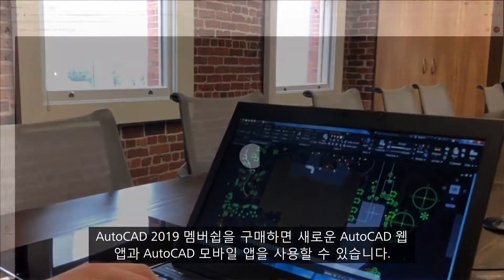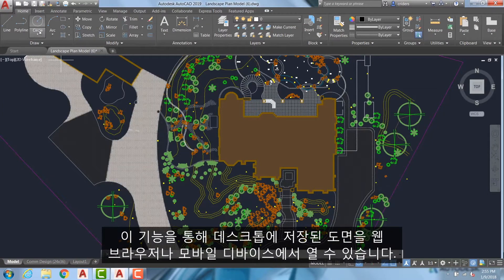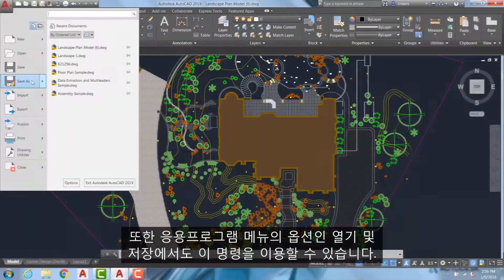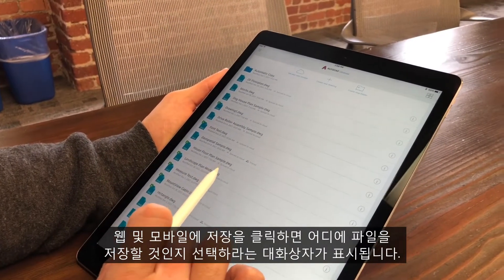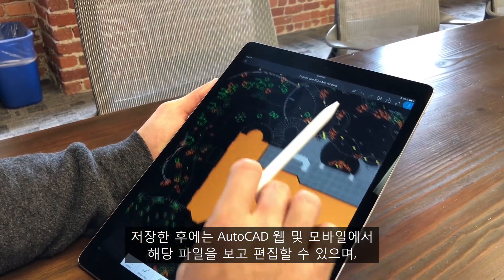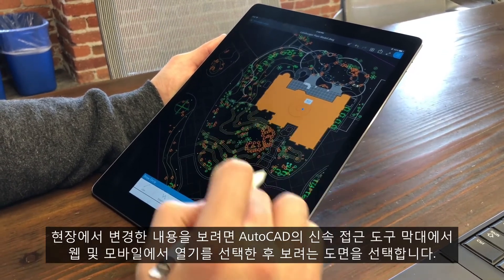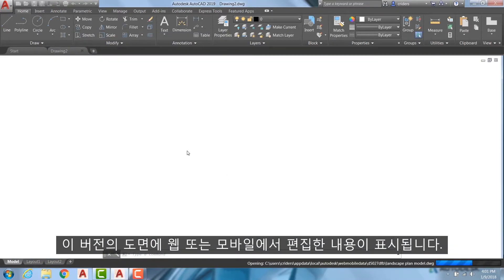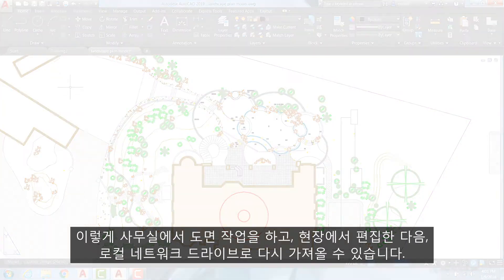AutoCAD 2019 | 웹 및 모바일에 저장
이 기능을 통해 데스크톱에서 도면을 저장한 다음 AutoCAD 웹 및 모바일 앱에서 보고 편집할 수 있습니다.

오토데스크에 대한 최신 제품 정보와 다양한 소식을 확인해 보세요.